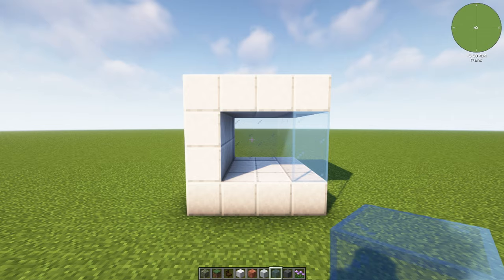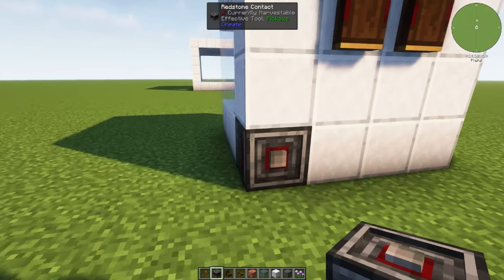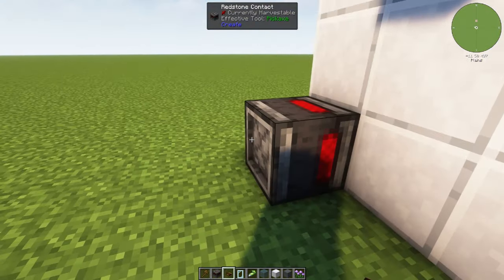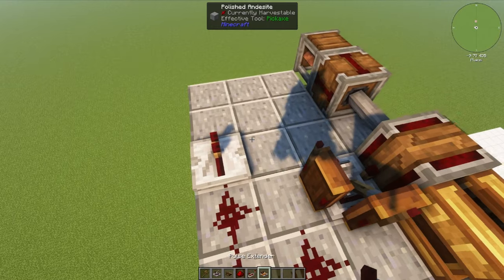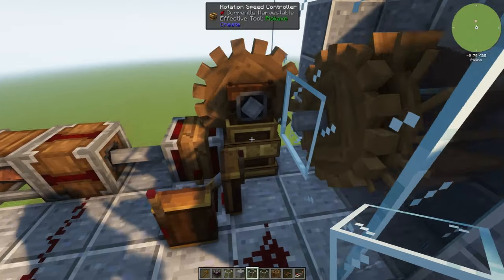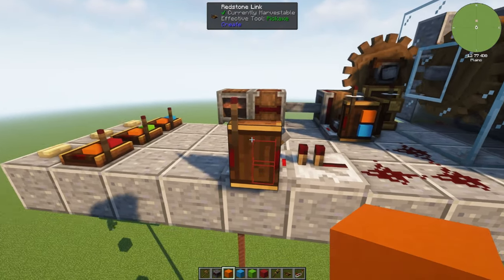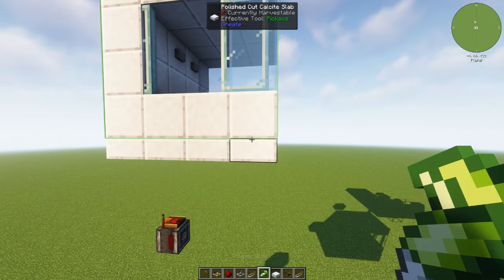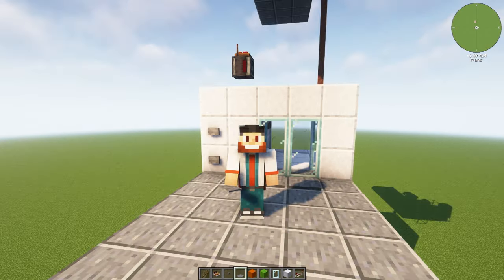THE PERFECT MINECRAFT ELEVATOR?..........Create Mod Tutorial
Minecraft create mod elevator tutorial.  how to build a perfect elevator using the minecraft create mod.  I will teach exactly how to make a great elevator in minecraft using the create mod!